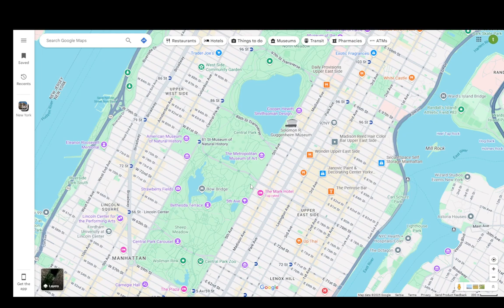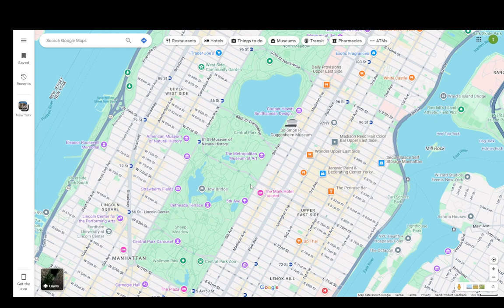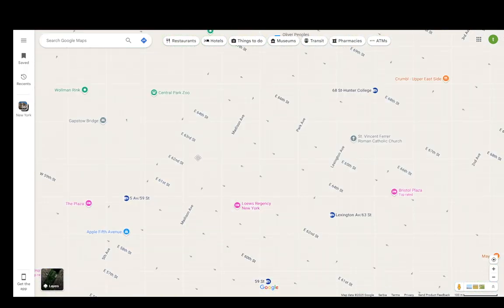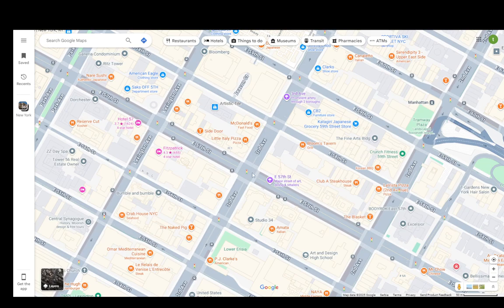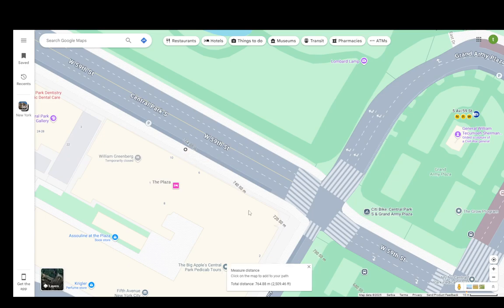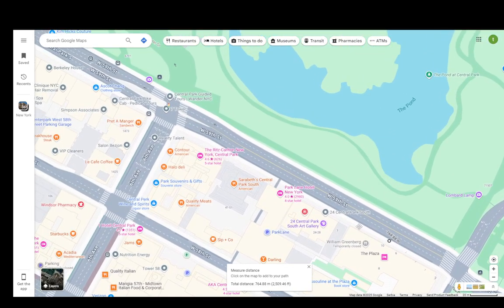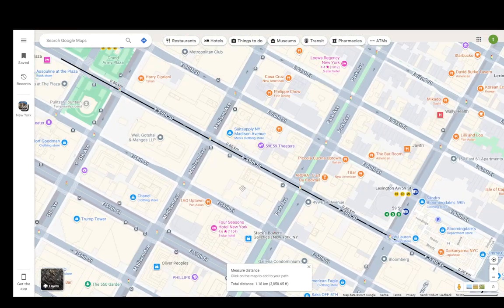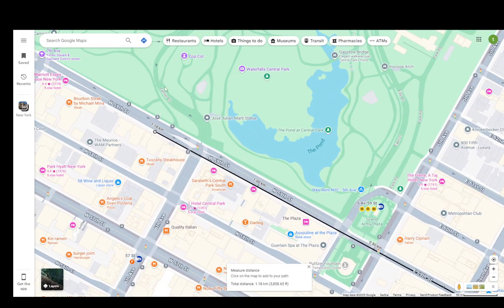How To Know Kilometers In Google Maps Tutorial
Today we talk about know kilometers in google maps,how to measure distance on google maps,change distance unit google maps,google maps tutorial,how to use google maps